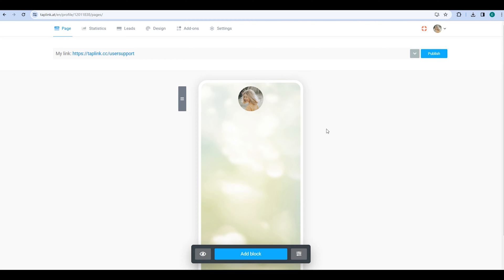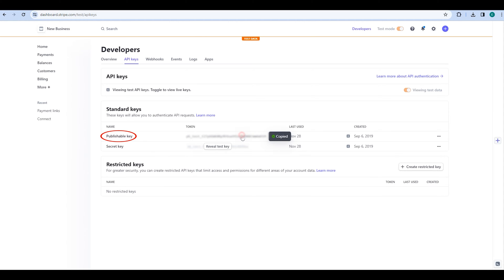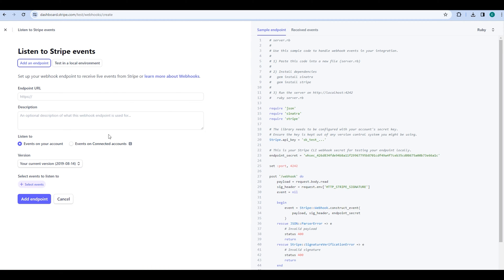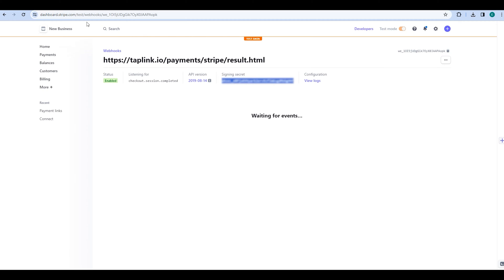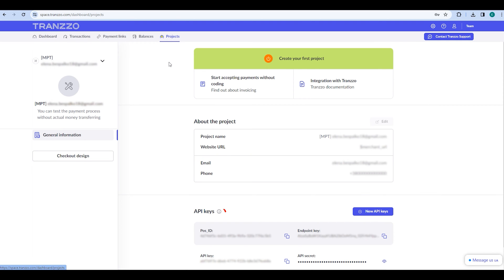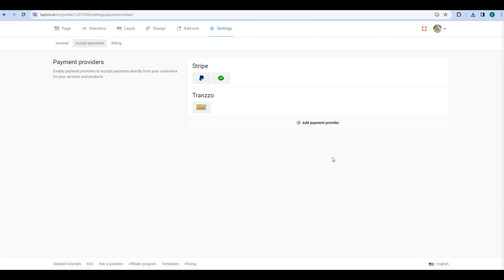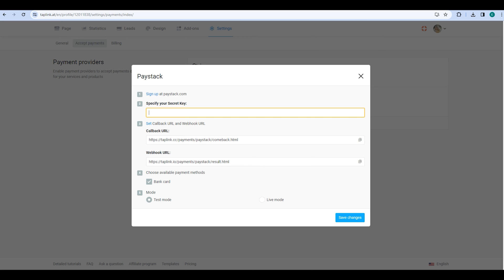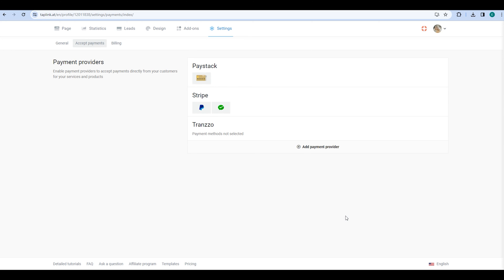How to Connect Payment Providers to Taplink?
In today's guide, we're going to walk you through the process of linking various payment providers to Taplink. For illustration purposes, we'll be using Stripe, Tranzzo, and Paystack as our examples. Ready to dive in? Let's get started!

00:00 Intro
00:20 Stripe
2:06 Tranzzo
2:57 Paystack